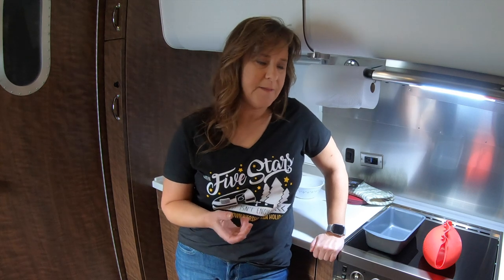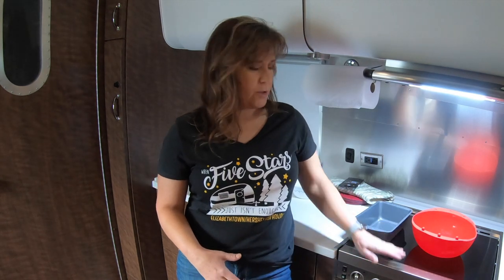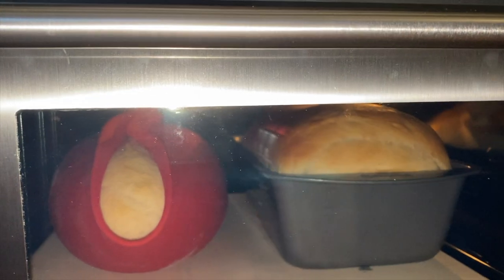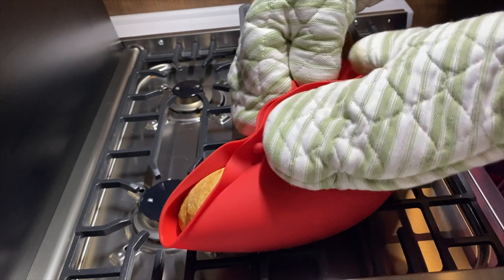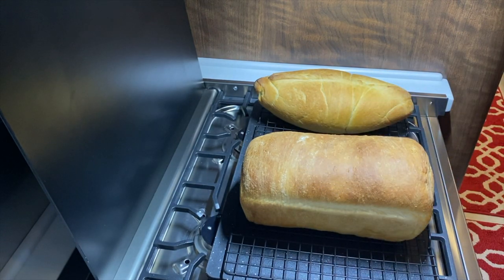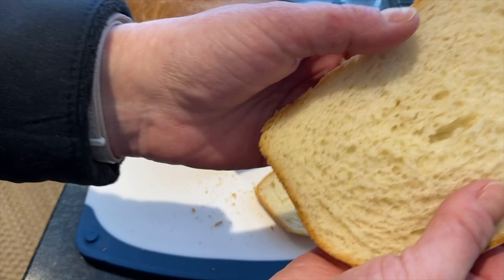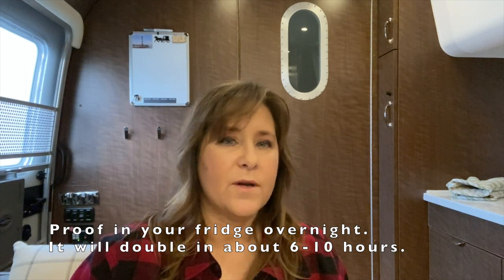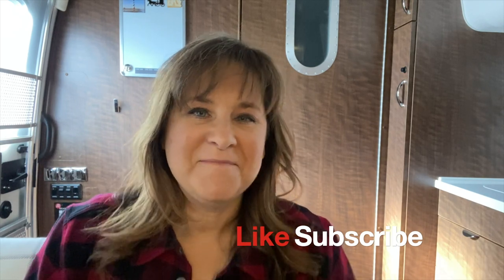Baking Bread in the RV Oven - Yes you can bake fresh bread when you are camping or traveling!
Bake Bread in your RV Oven - 2021

The recipe I used in this video is downloadable from our Facebook group media -

Silicone Loaf Pan

We have shirts! Barry looks so cute and handsome in our new extra comfortable shirts. More styles coming so be sure to check back often

How about buy us a coffee?

Please note - our videos are our opinions only. Of course, it's always best to conduct your own research.